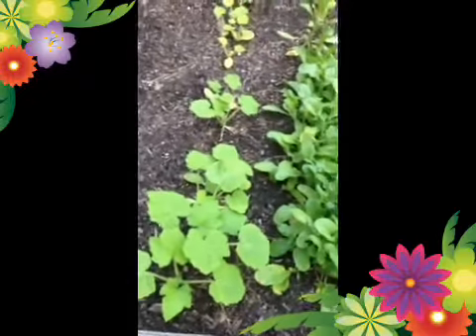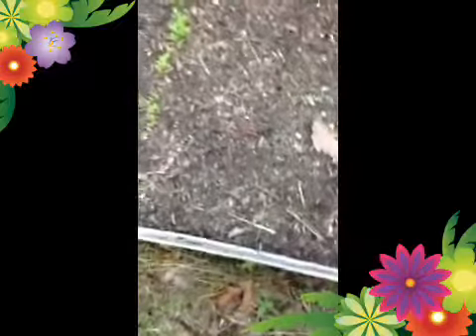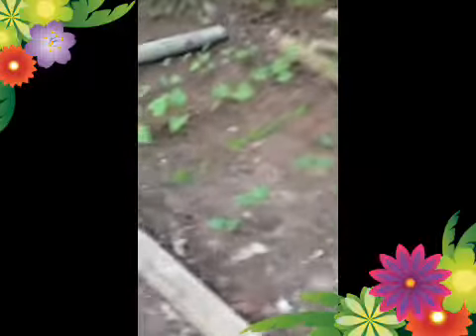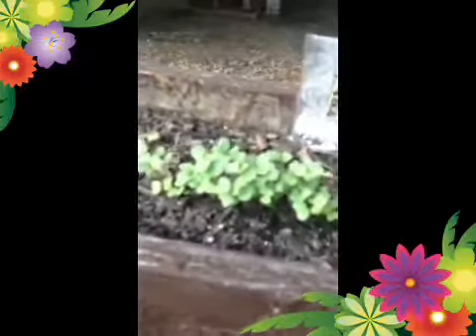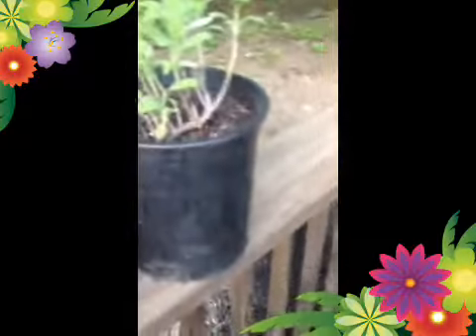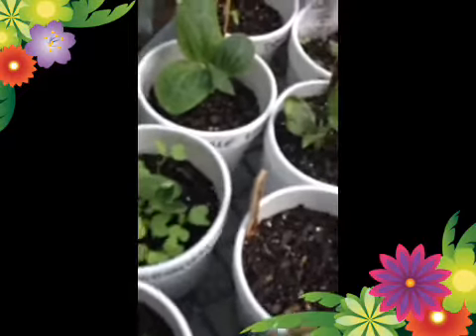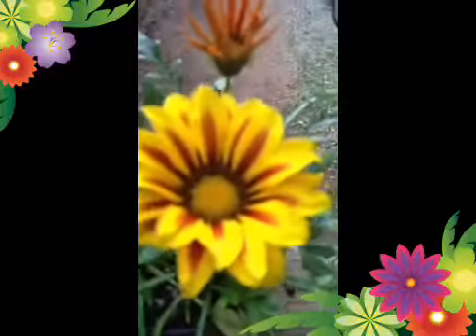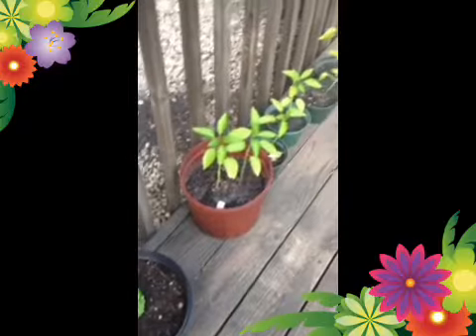My first Garden Video 2013